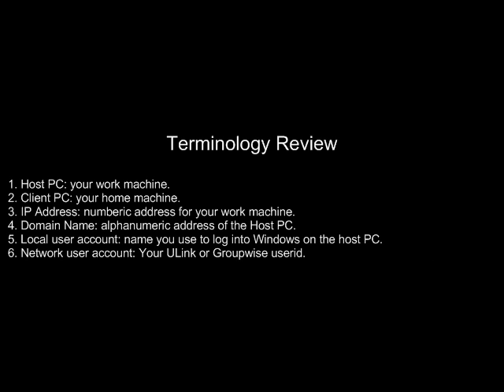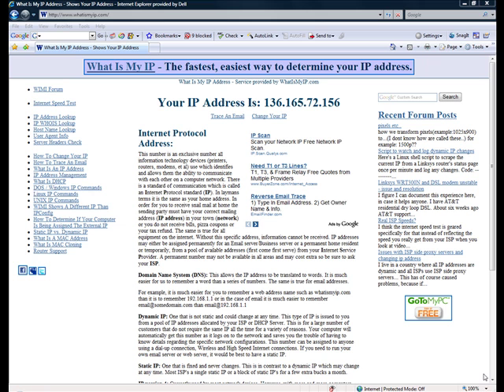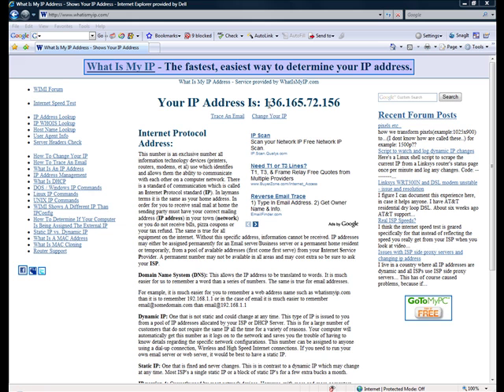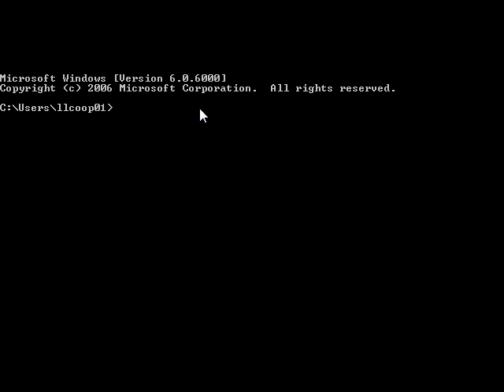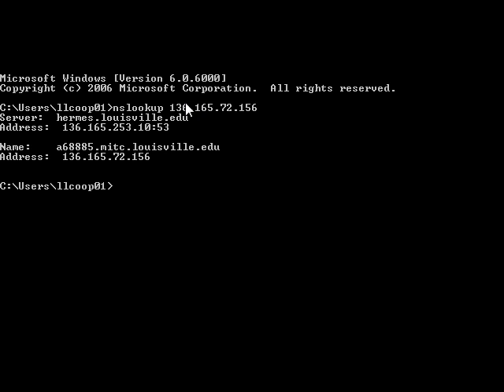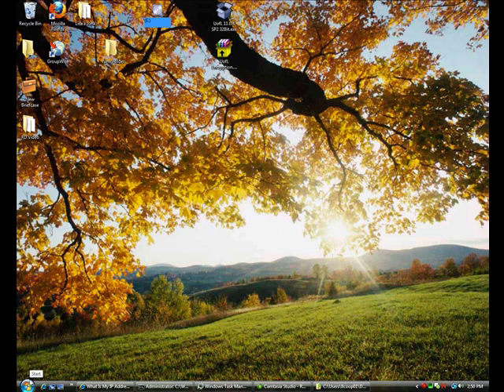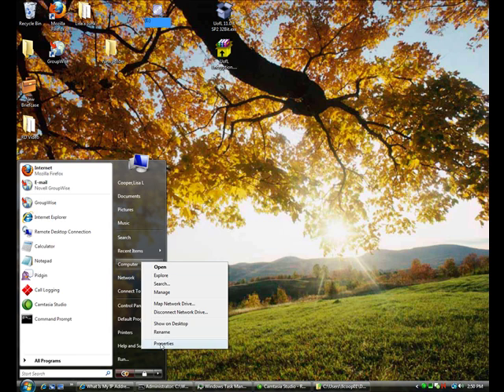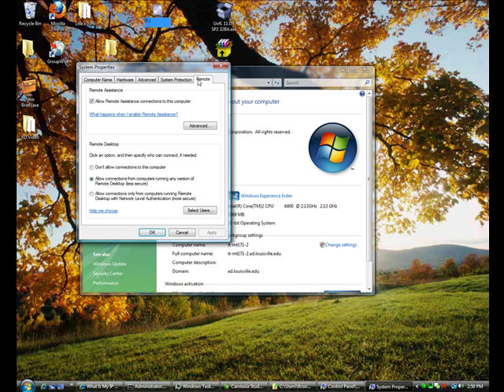rdp1.mp4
How to use Remote Desktop in Windows